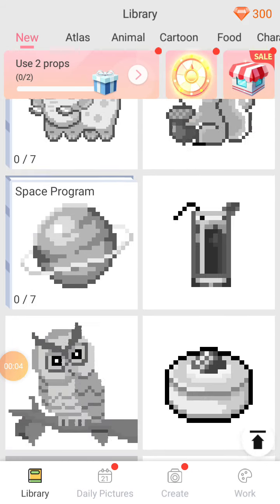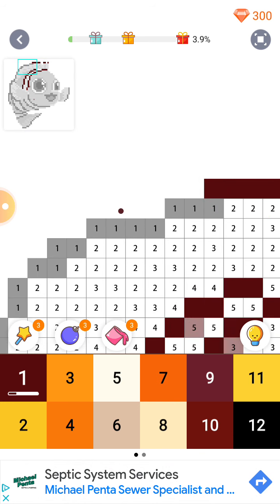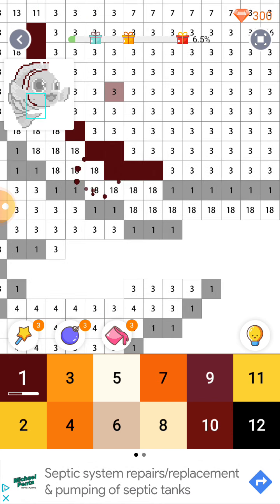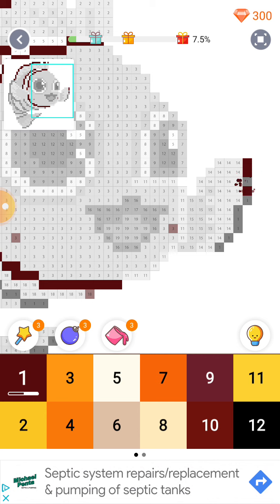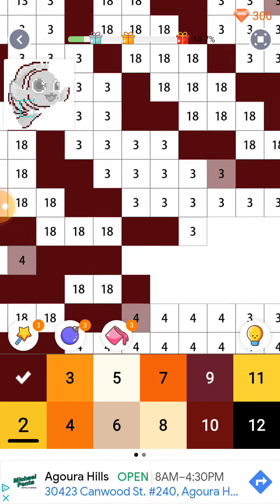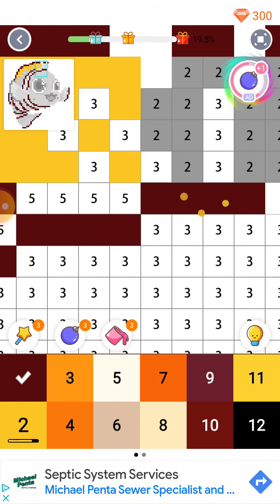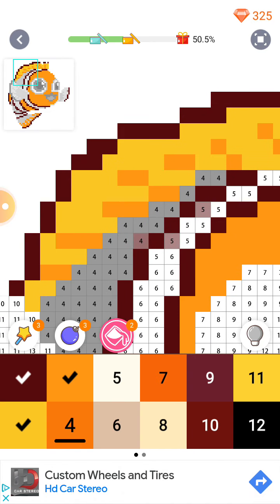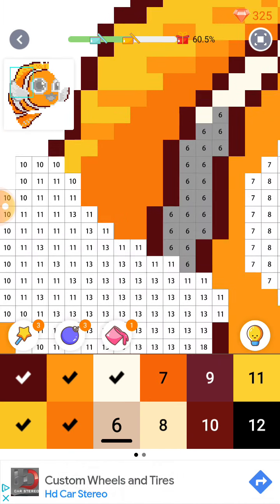Pixel art clown fish satisfying. (READ DESCRIPTION)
morphing into Huggy Wuggy in minecraft coming tomorrow sorry that I said in the video that I would be doing a pixel art of Huggy Wuggy sorry😓